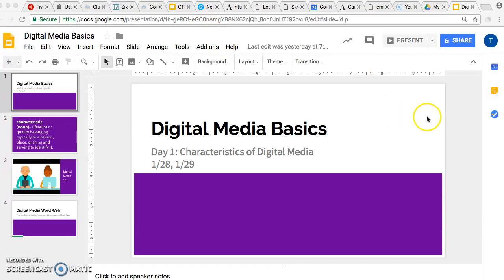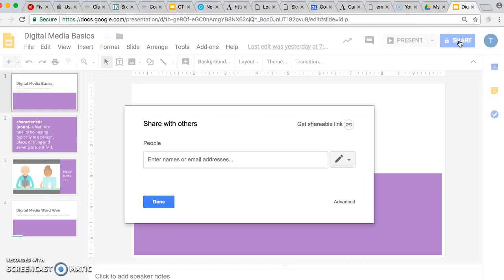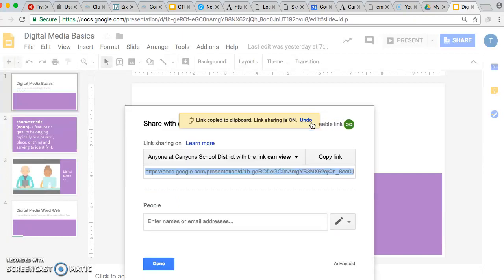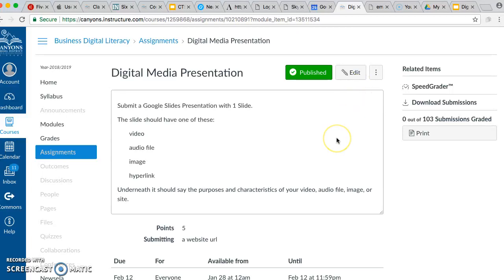How to Share a Proper Website URL for Google in Canvas